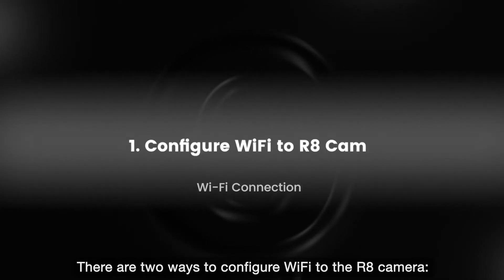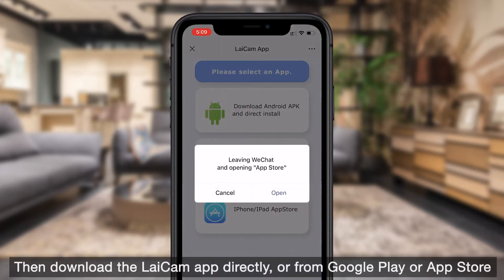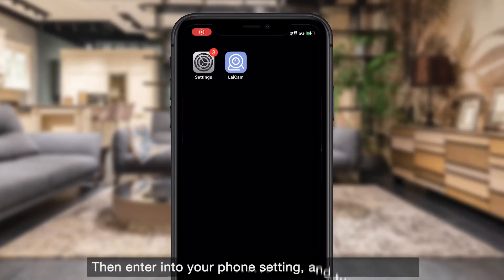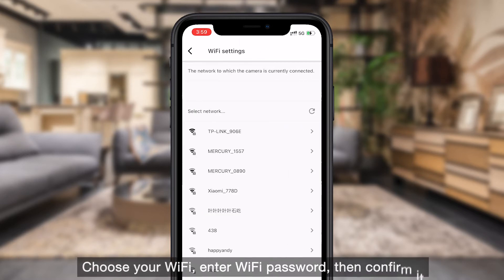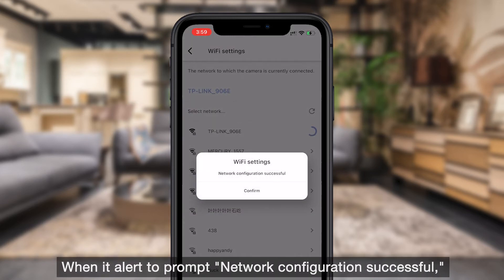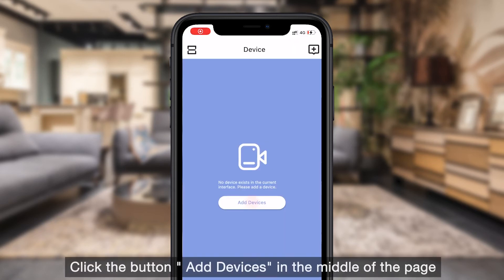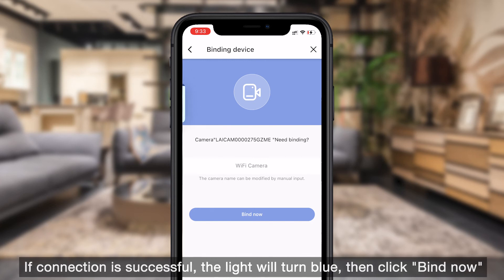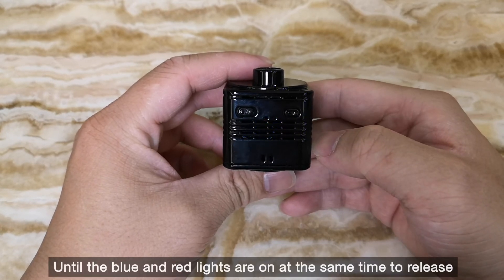VIONMIO R8 Mini WiFi Camera Setup Video Tutorials, LaiCam App (iOS)/Boostcam App (Android)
The tutorial for beginners to set up with ease, applicable model: R8.

Thank you for choosing VIONMIO! The following information will help you get started with the R8 mini WiFi camera quickly.

Download

App
to download and install the app directly (Recommended, available for Android and iOS).
2) Or iOS devices: Search for "LaiCam" on the App Store to download and install the LaiCam app.
Android devices: Search for "Boostcam" on Google Play to download and install the Boostcam app.

FAQs

1. Can't connect the camera to app, the app is telling me my cell phone is not connected to wifi even though it is. I cannot continue with the set up until the app recognizes that I am already connected!
A: Turn on location services in the phone settings. Setting path: Phone Settings -- Privacy --
Location Services -- ON, and allow the LaiCam app to access the location (While using the app).

2. Does it work without SD card?
A: Yes, it does. The microSD card is not necessary, the R8 camera also comes with free cloud recording. P. S. our previous manual stated that a mircroSD card is required for playback, which is incorrect. We will correct this error in the subsequent version of the user manual. Please accept our sincere apologies for the inconvenience caused.

3. Where can I view the cloud video?
A: "Message" or "Playback" in the app.

4. Why can't I receive push notifications for motion detection?
A: Allow notifications of the LaiCam app in your phone settings.
Phone settings -- Notifications -- LaiCam -- Allow Notifications

5. How do I turn on cloud recording without receiving push notifications frequently?
1)Phone settings -- Notifications -- LaiCam -- NOT Allow Notifications
2)Launch the LaiCam app -- System settings -- Alarm Settings -- Turn on "PIR", "Phone notifications push", "Cloud recording".
3)Please note that your phone will not receive the LaiCam app notifications cause you have turned off notification permissions for the LaiCam app.

6. The microSD card cannot save the videos
1)It supports SD card with speed above Class 4 (Max 128g).
2)Format the SD card in FAT32 on computer or laptop.
3)Format the SD card again in the app.
4)Please use genuine ones, and compatibility is not guaranteed for fake, inferior and refurbished cards.

7. How do I watch the video of the sd card on my laptop?
A: The videos saved in the memory card are H.264 format that needs special software to play,

8.Other issues
1)Press and hold the “R” button for 5 seconds to reset the camera, and wait until the red light flashes slowly.
2)Phone, camera, and WiFi router (only support 2.4G WiFi) as close together as possible.
3)Connect the camera to app using SONIC CONNECTION way. Notice: SONIC connection may not support some dual-band, and tri-band Wi-Fi routers. If not, please use WLAN connection.